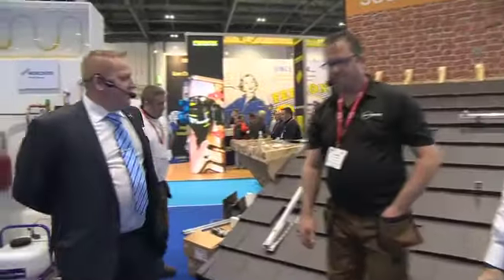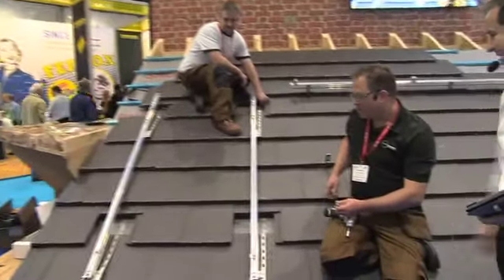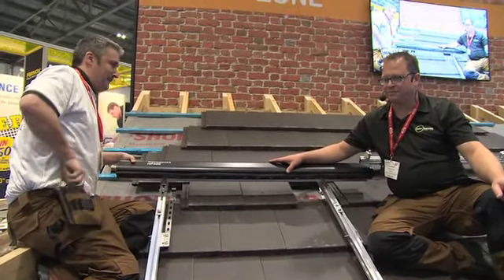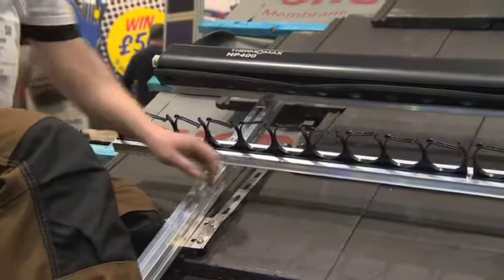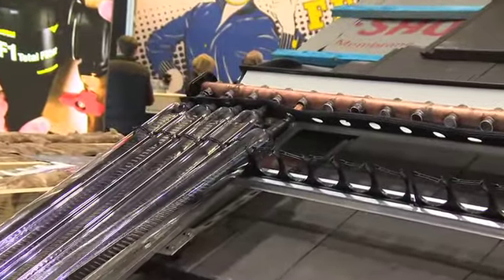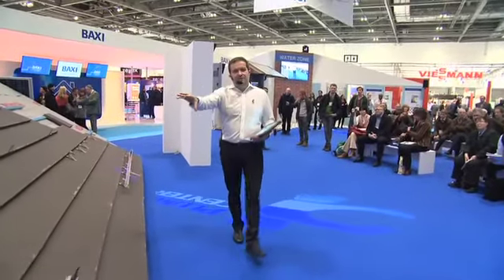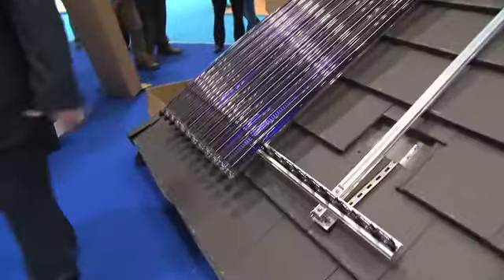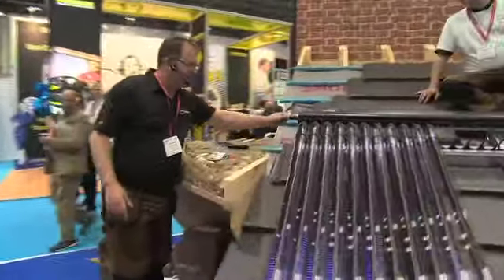Ecobuild 2014 (Practical Installer) Installing Solar Thermal Evacuated Tubes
Ecobuild 2014 (Practical Installer) Installing Solar Thermal Evacuated Tubes with Kingspan Solar